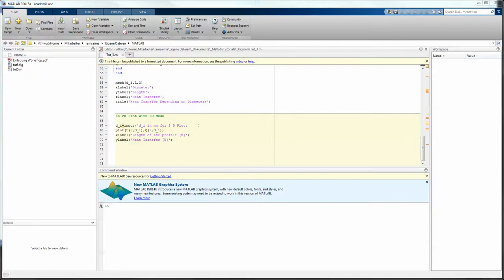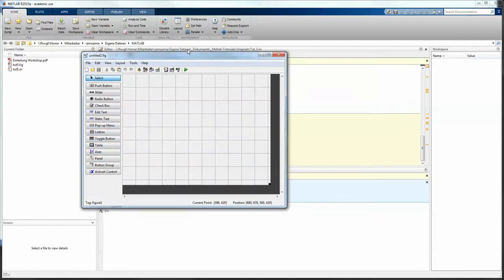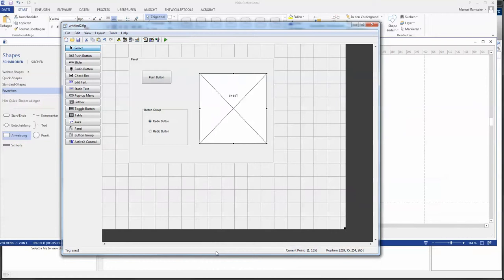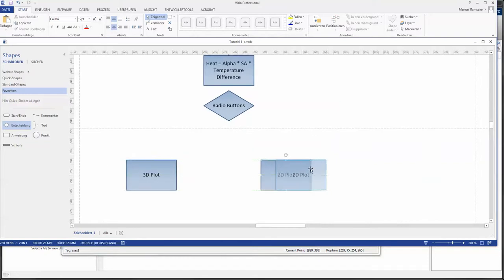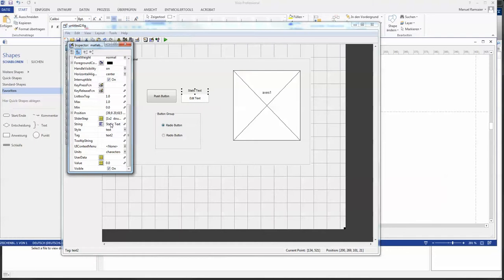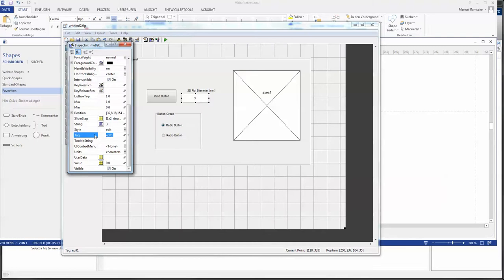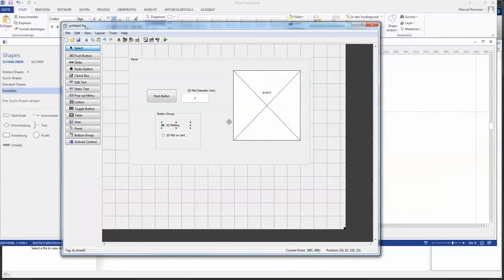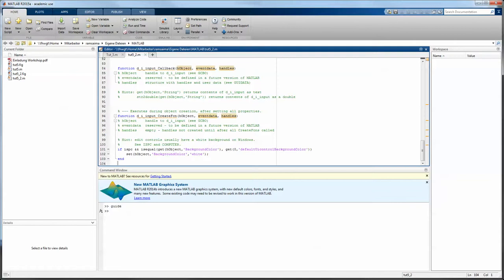Matlab Tutorial 5 - GUI with GUIDE - Part 1 - Basics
GUIDE - explained on a simple example.